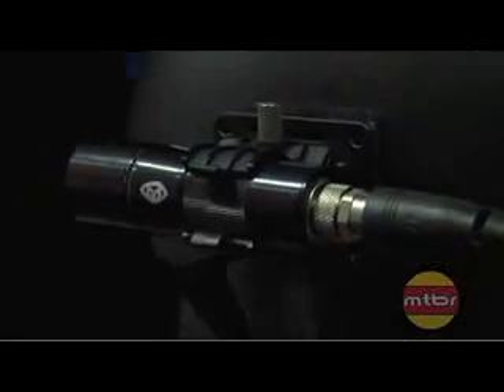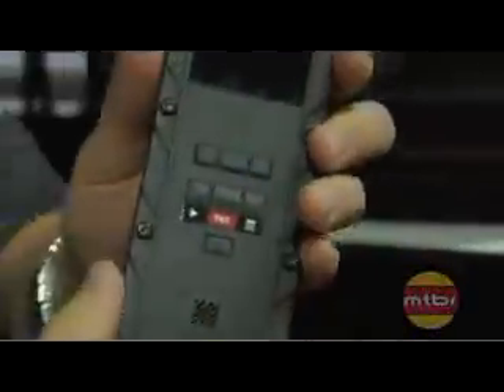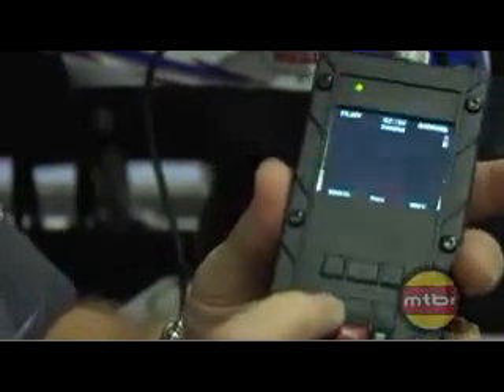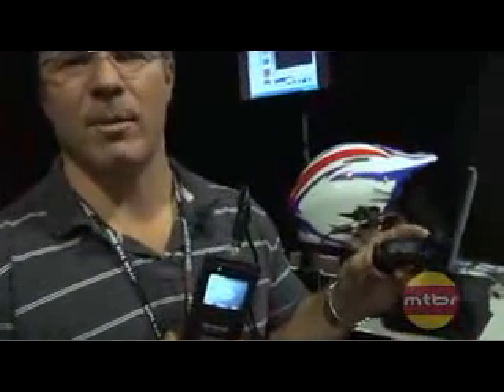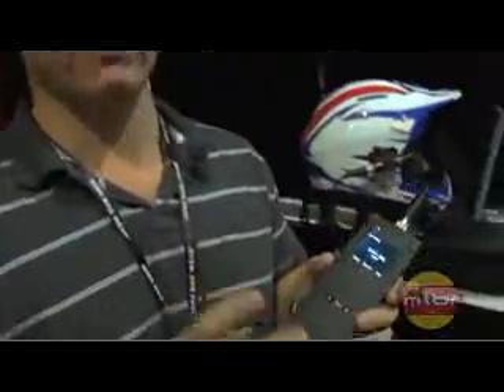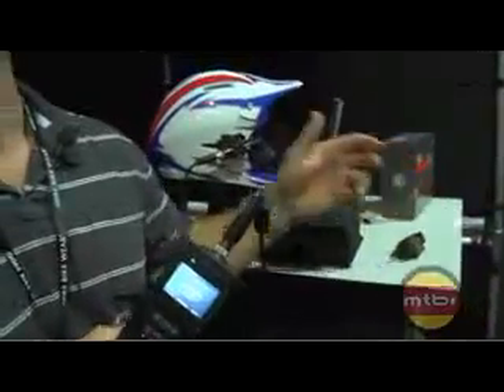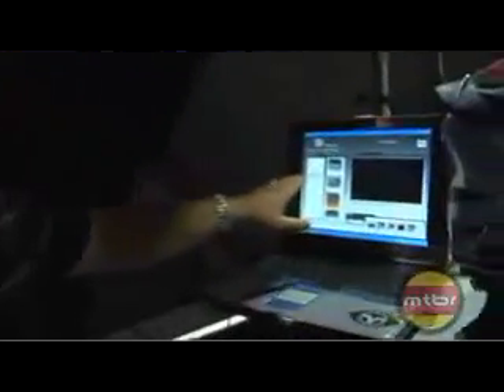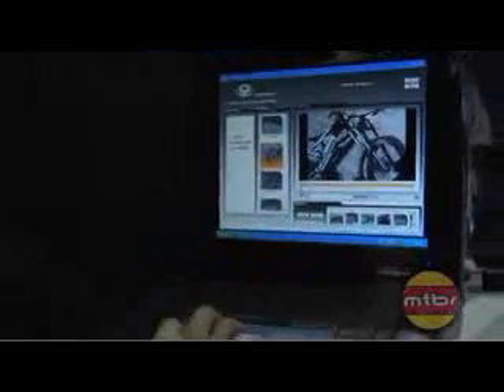Features of the POV.1 available from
Sean Cullen explains the features of the POV.1 action digital recording system.